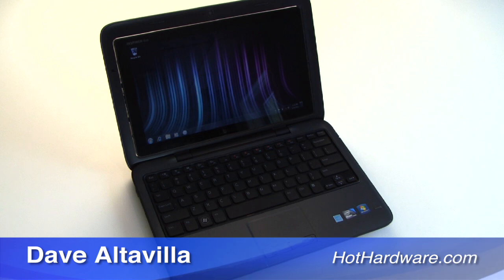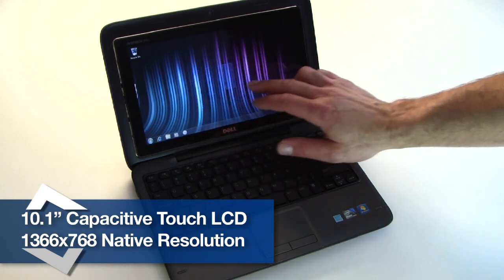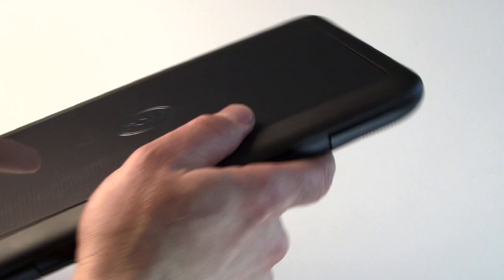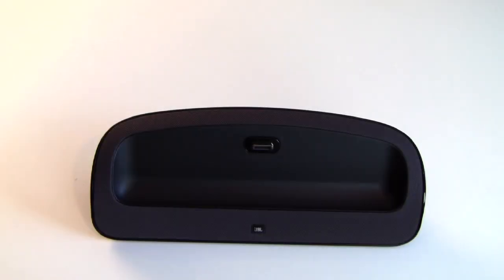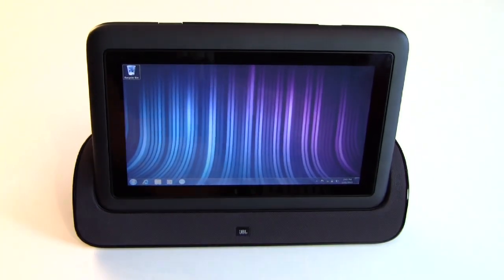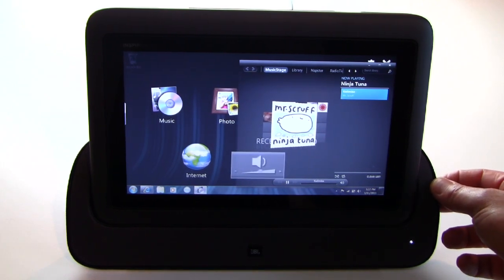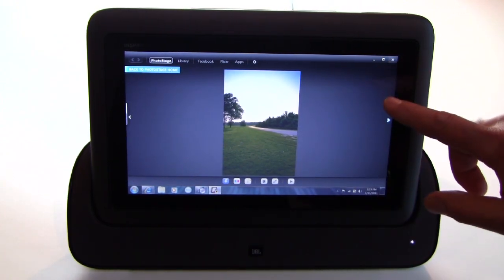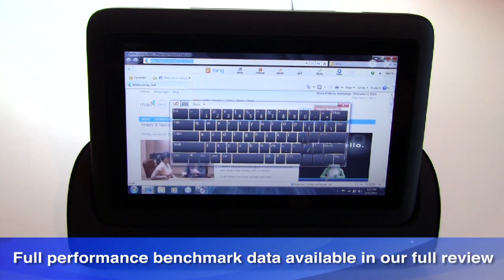Dell Inspiron Duo Netbook Tablet PC Convertible - HotHardware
- We take you on a quick tour of the new Dell Inspiron Duo; an Intel Atom-based netbook/tablet hybrid with a twist or should we say "flip"?